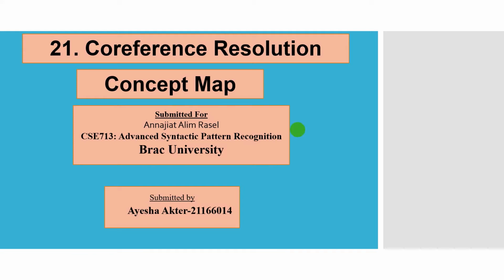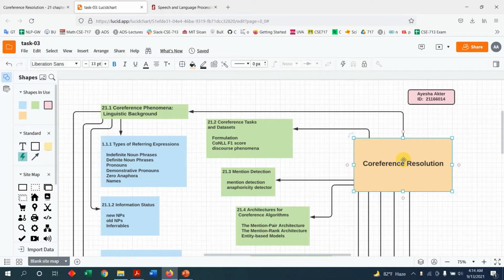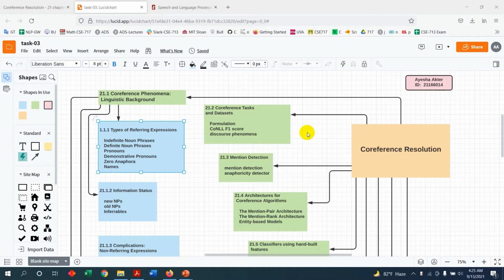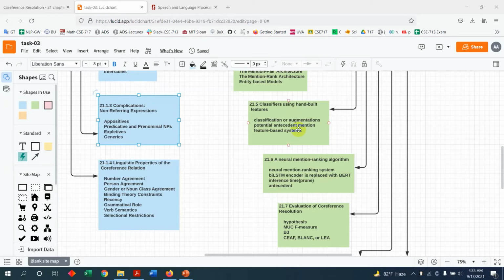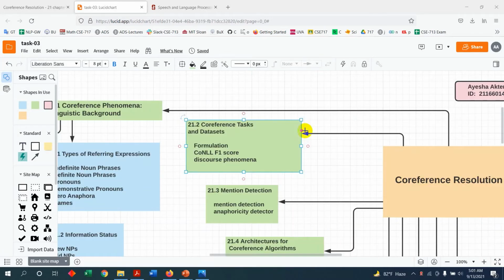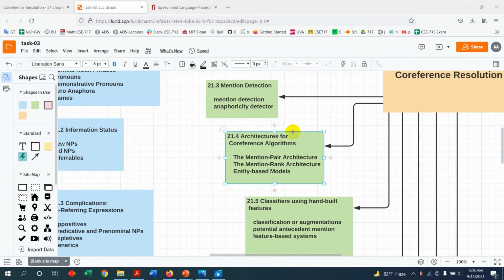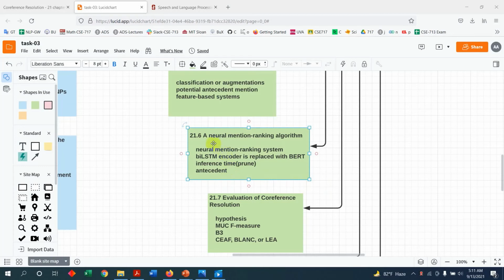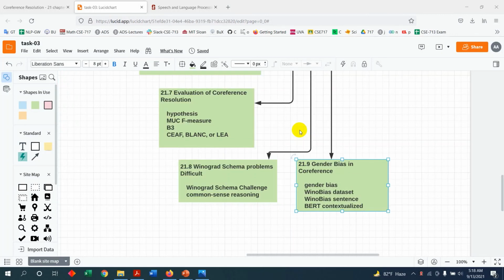Concept Map 21 chapter Coreference Resolution